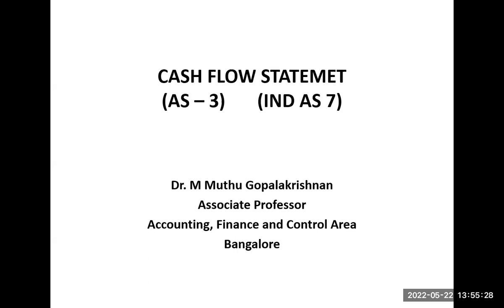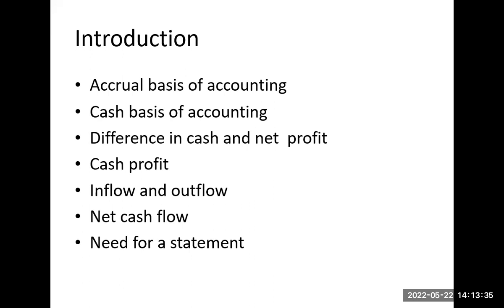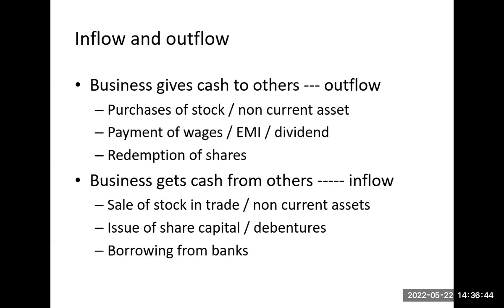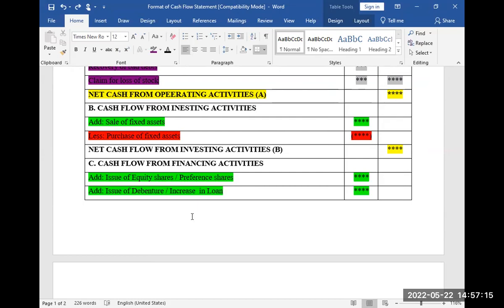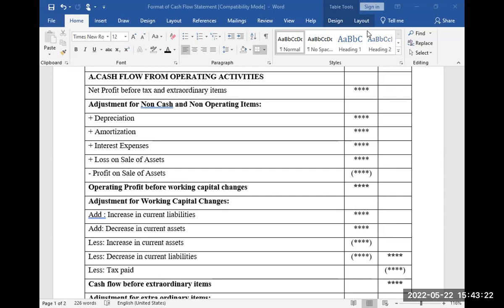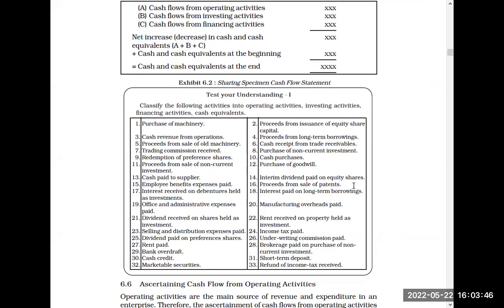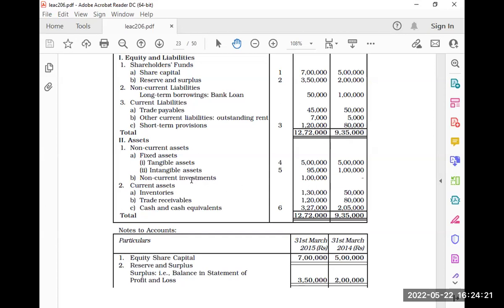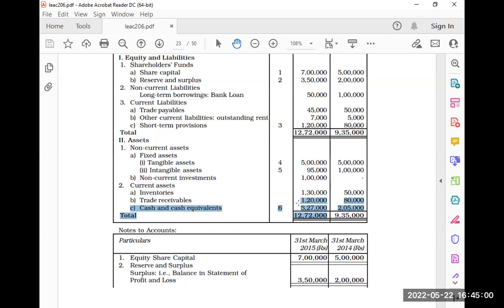AM 22-5-22 A